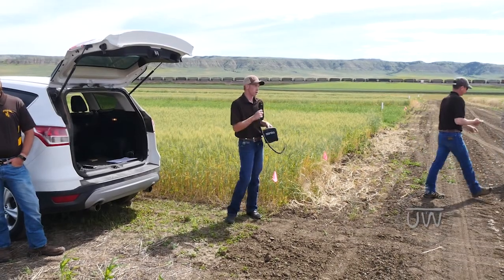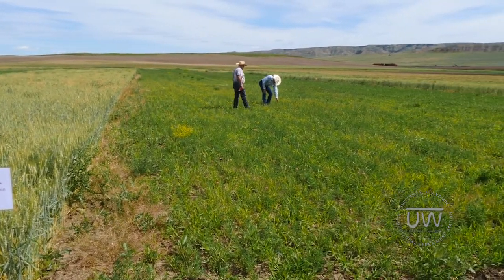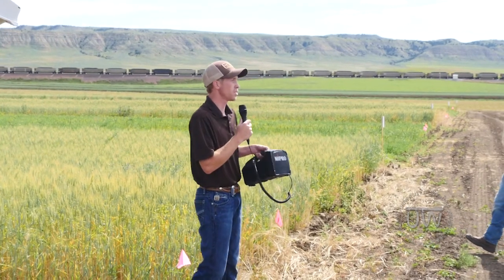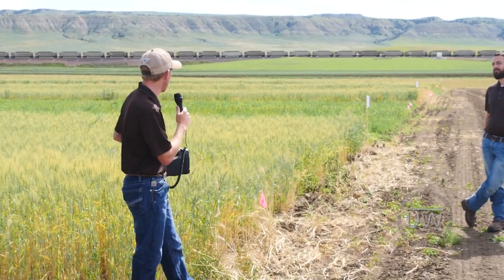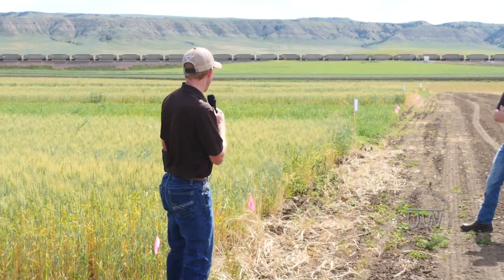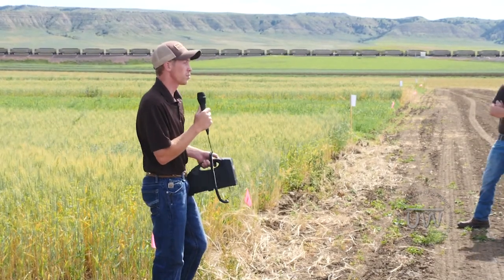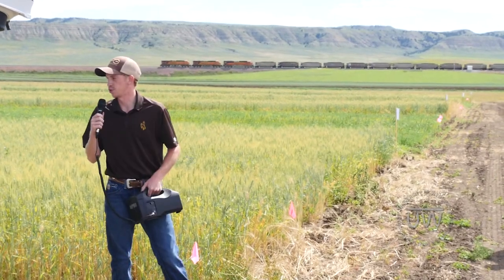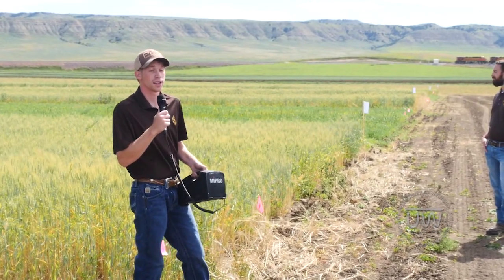Dryland Cover Crop Trials | 2018 Sheridan Field Day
Student Tyler Jones discusses a series of dryland cover crop trials being conducted at the Sheridan Research & Extension Center. Cover crop mixes included forage barley, oats, forage pea, deep-root radish, bulb turnip, sorghum x sudangrass, leaf turnip, sainfoin, millet, sunn hemp, phacelia, buckwheat, and teff.
2018 Field Days Bulletin page 156